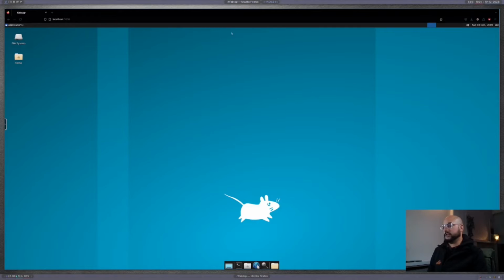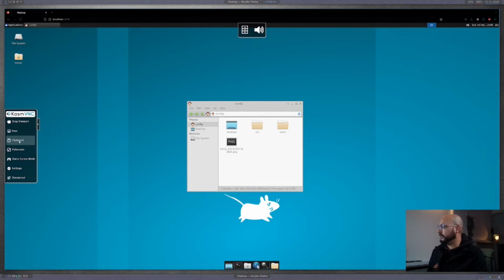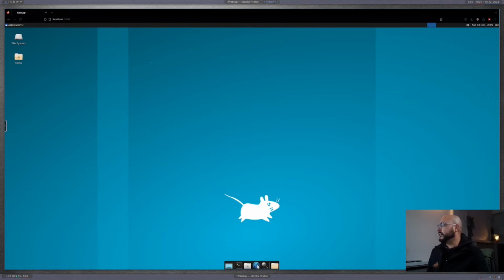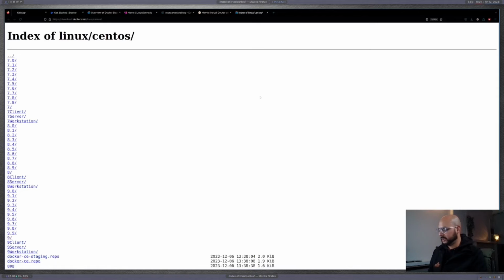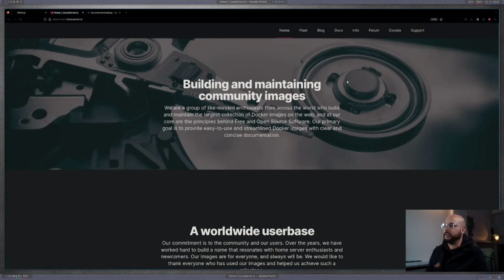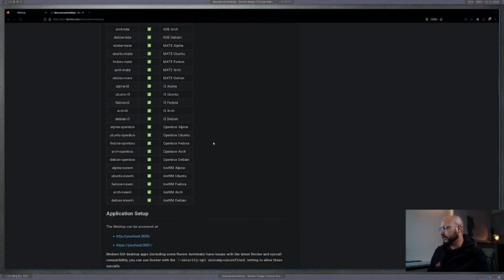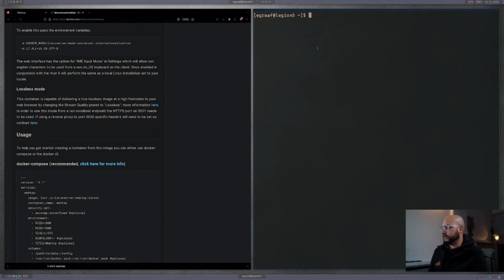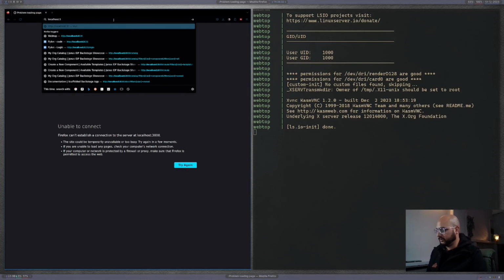Run your own Webtop using Docker & Linuxserver.io [part1] getting started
🚢 Run your own webtop with Docker using the images of Linuxserver.io